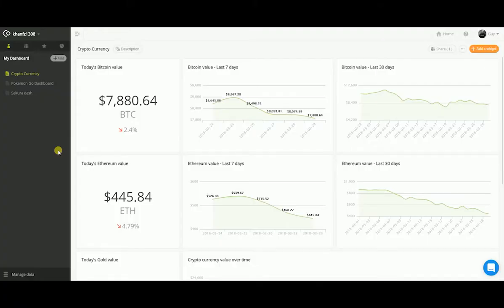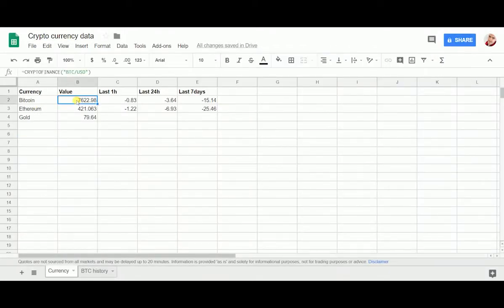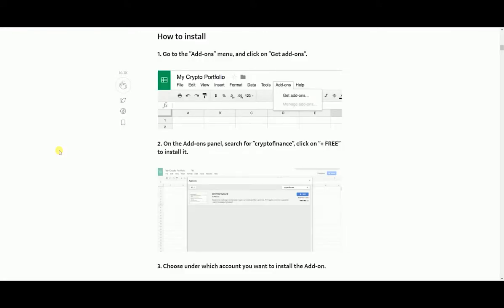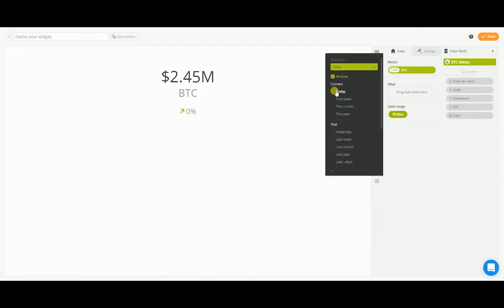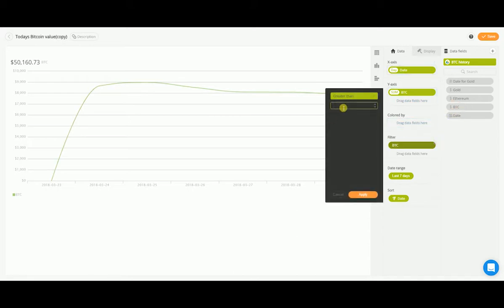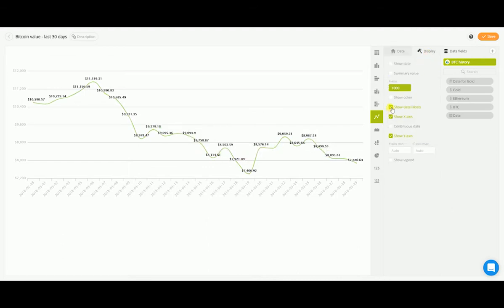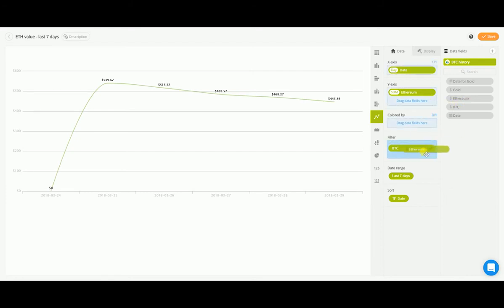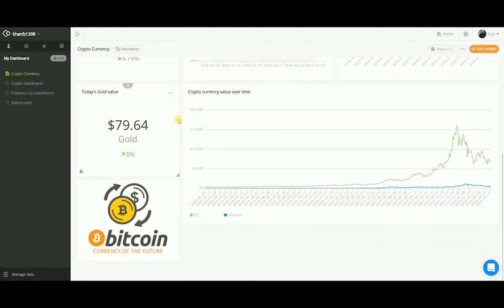Build your own Bitcoin Dashboard in 10 minutes - S01E02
In this weeks episode I'm showing you how to create your own personalized Crypto Currency Dashboard with Google Spreadsheets, Cryptofinance and Datadeck.